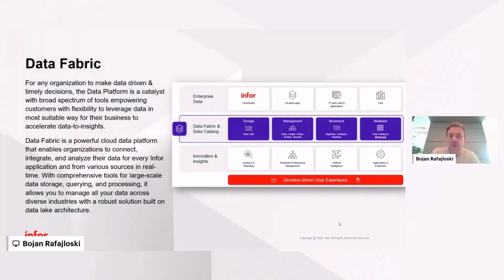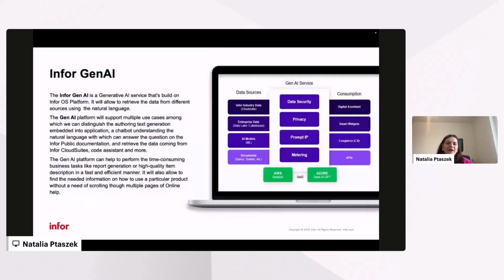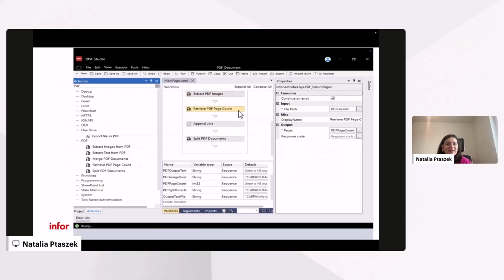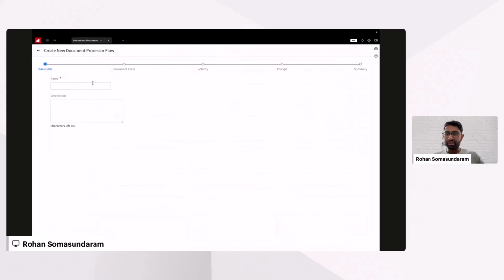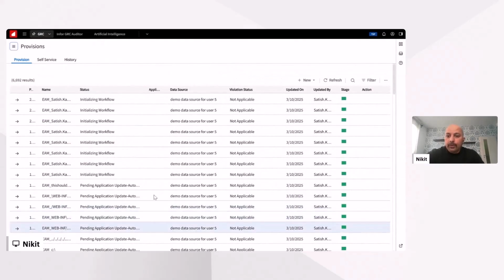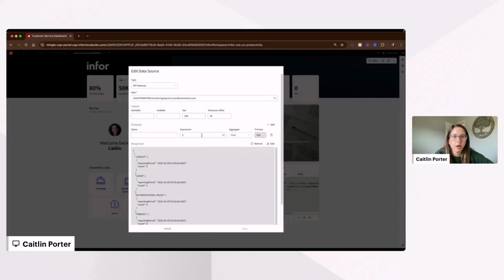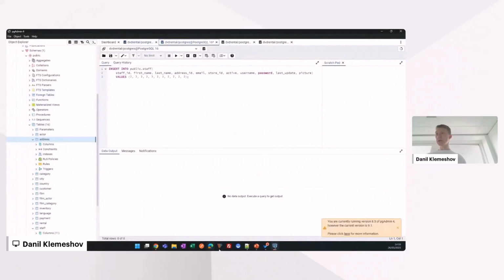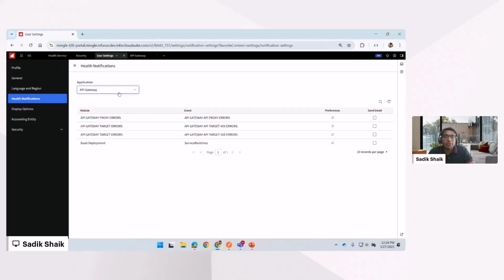What's New in the Infor OS Platform in the April 2025 Release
Explore the latest Infor OS Platform release. In this recorded webinar, our expert product managers guide you through key new features, enhancements, and Improvements across the Infor OS Platform, including:
• AI
• API Gateway
• BaaS
• Birst
• Data Fabric
• Process Mining
• EPM
• GenAI
• GRC
• IDP
• ION
• Mongoose
• Portal
• RPA

for more tutorials, documentation, and best practices.

Follow us for the latest innovation updates.